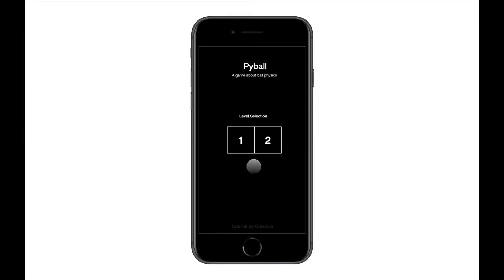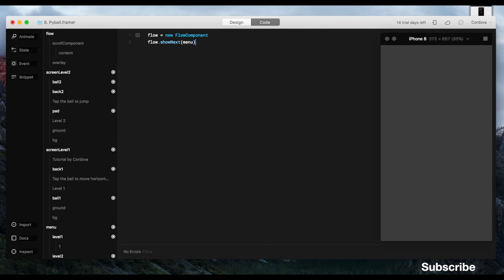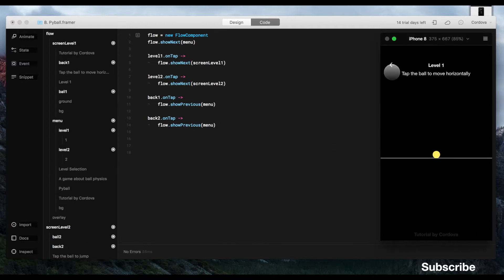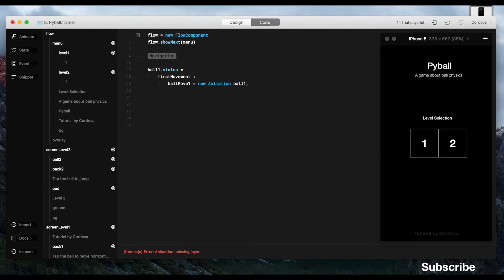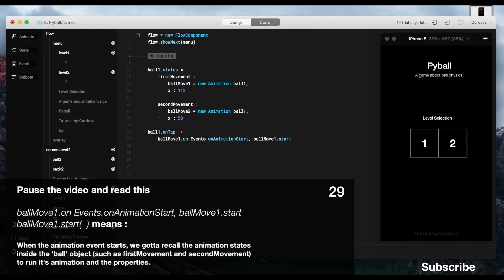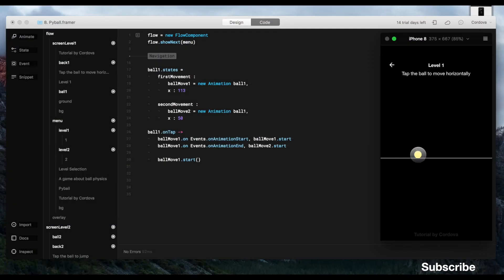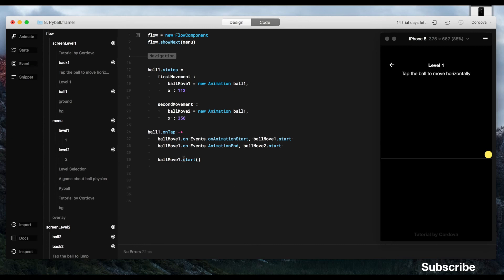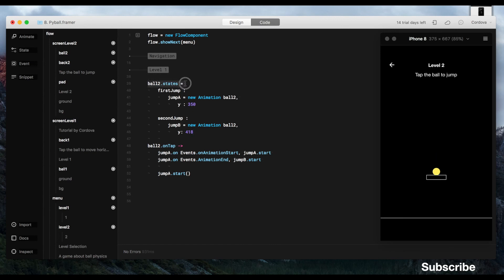6. Framer Studio Tutorials for Beginners : Animation and Mini Games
We're doing more cool mini projects along the way. Of course, we'll do more code and animation as well. Enjoy !

Hope this helps the community to grow better :)

PS : Tick on the NOTIFICATIONS BELL to receive daily updates.